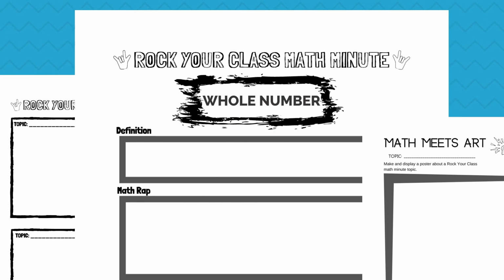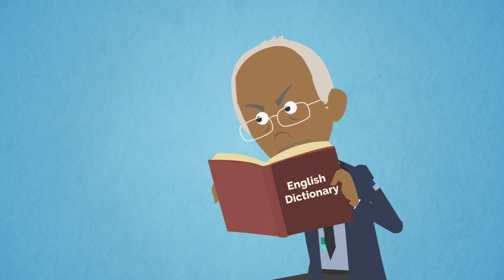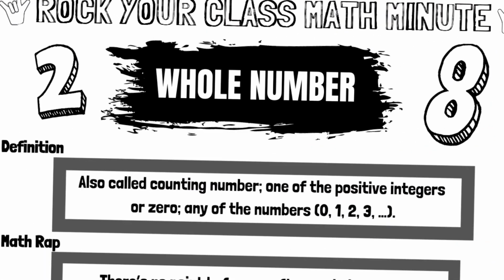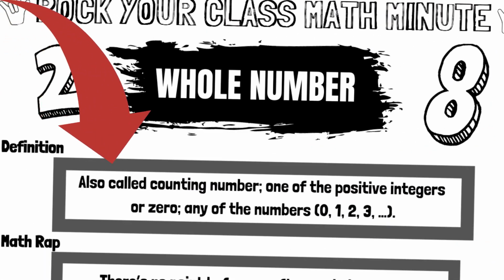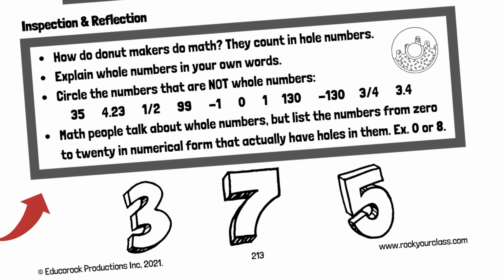WHOLE NUMBER - Rock Your Class Math Minute Video